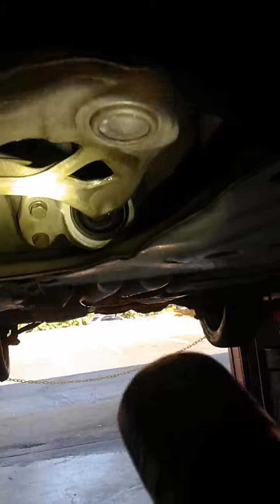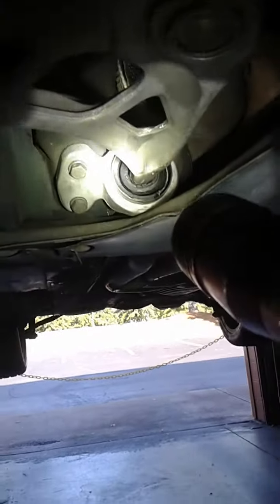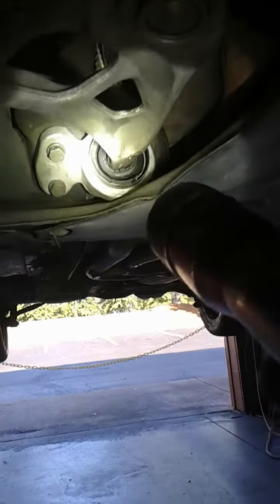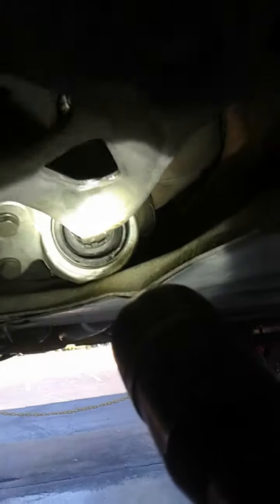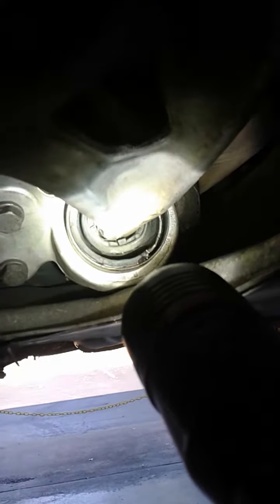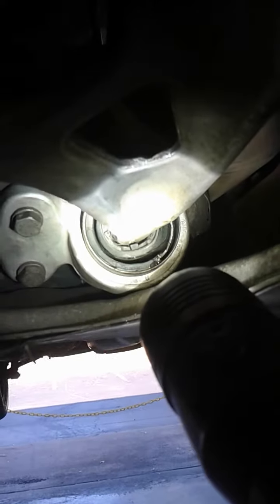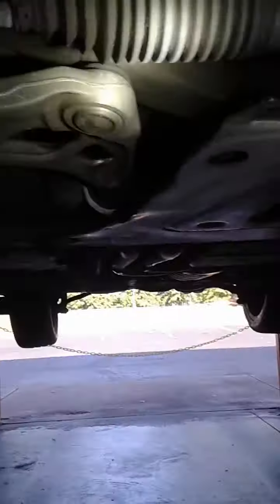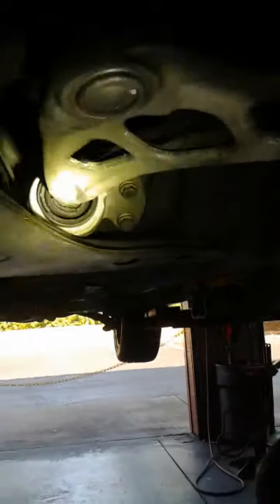August 26, 2016